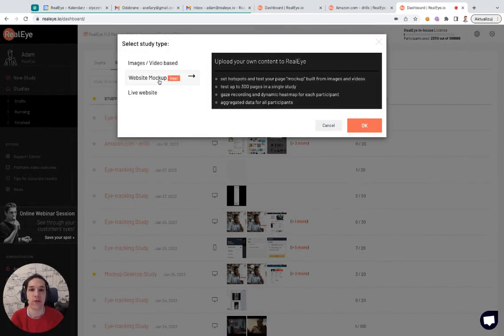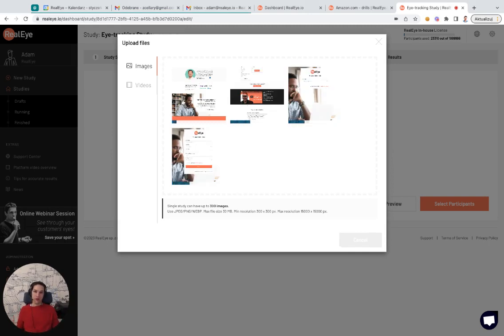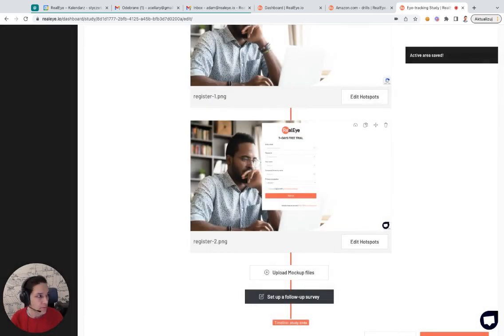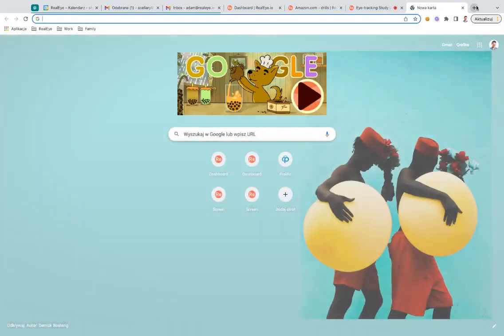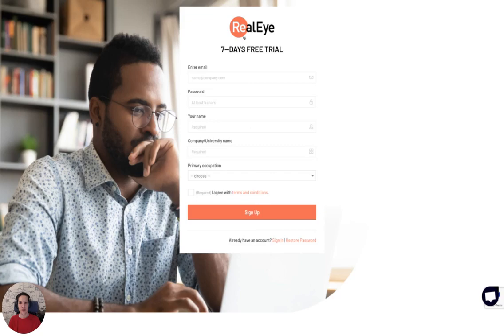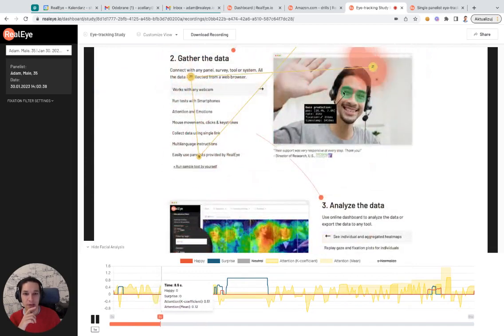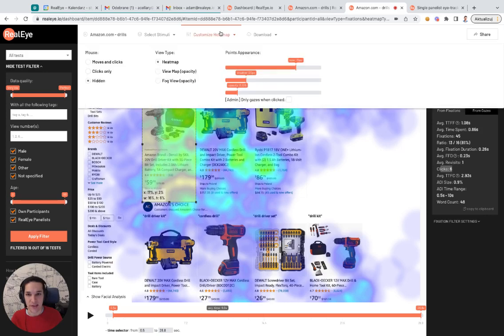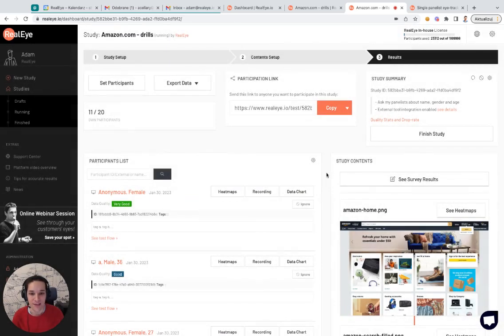RealEye io eyetracking website mockups tests